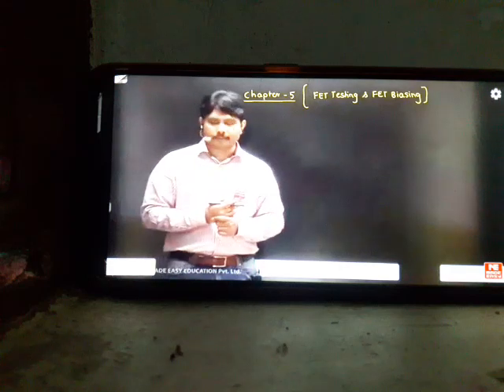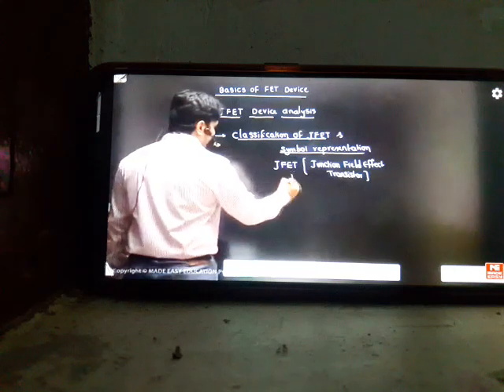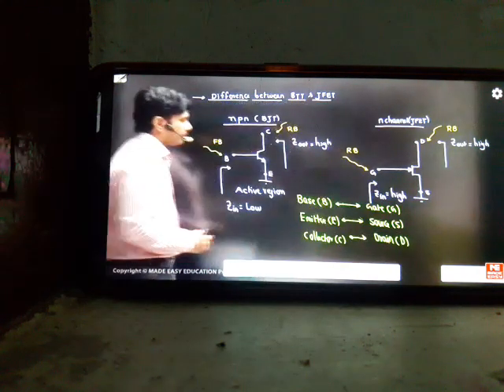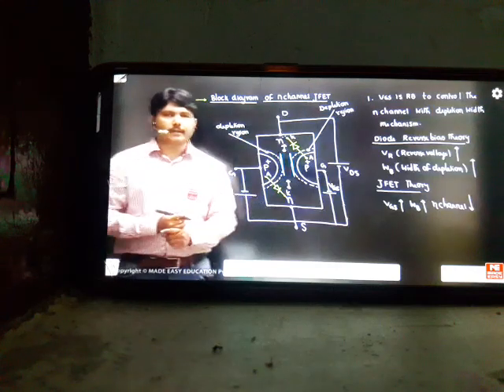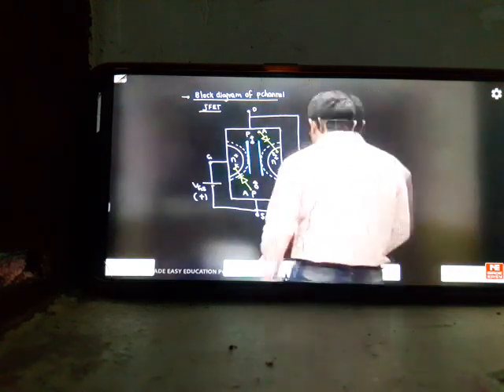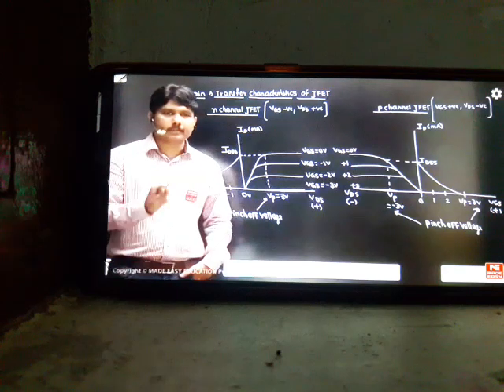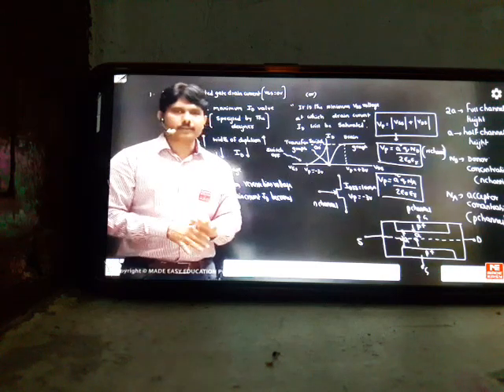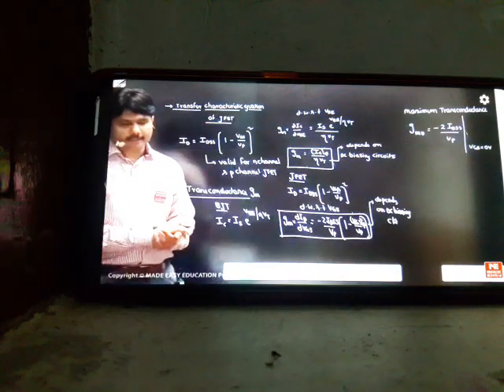analog LECTURE 13A#physics